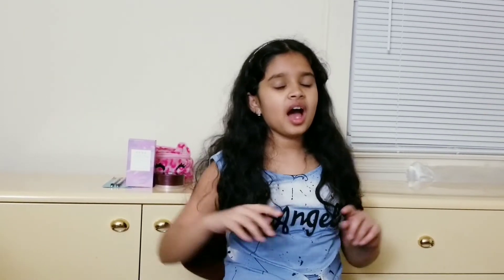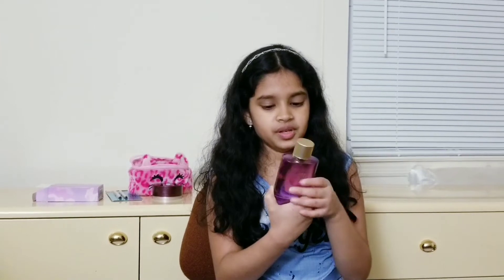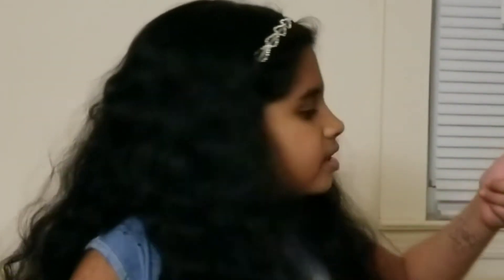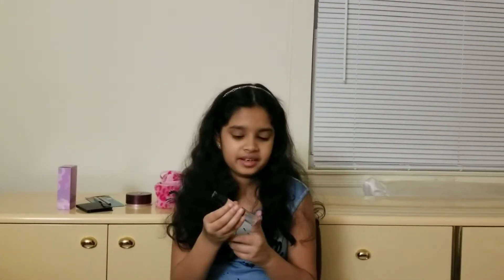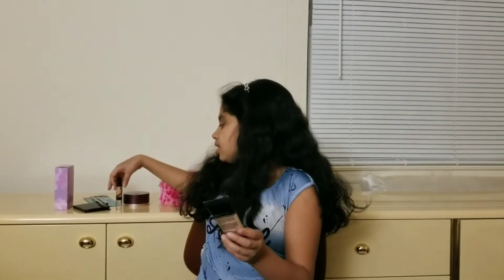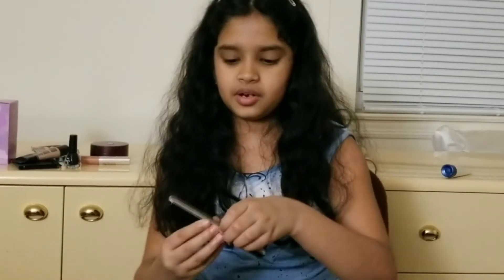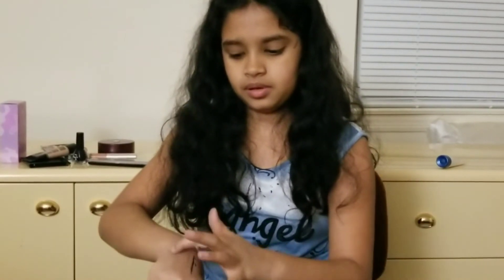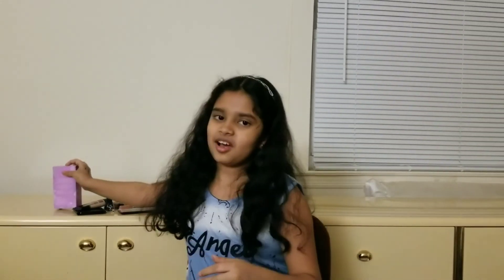My makeup products + Unboxing a new perfume!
Always doing vids for little kids so thought I can do a vid for tweens!
Join me while I show you my makeup products (most) and When I'm unboxing my new, fave , perfume!
Stay safe!
Bye peeps!